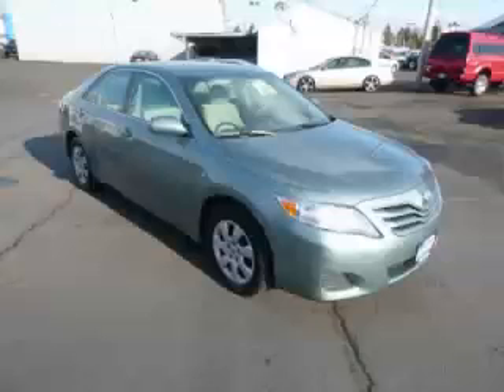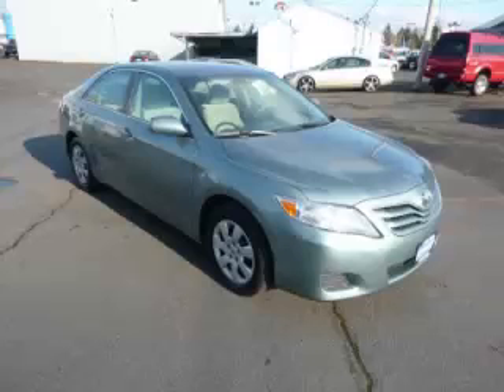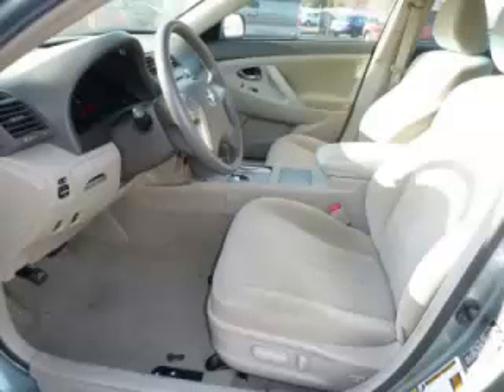2010 Toyota Camry in Gladstone OR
At Auto Town Buick GMC , our long-standing customers know us a dependable source of used pre owned vehicles, like this Toyota Camry LE4 Door , conveniently located in Gladstone, Oregon . For the absolute best in service, selection, and value, please visit our to learn more about this exceptional 2010 Toyota Camry

2010 Toyota 4 Door LE4 Door

Engine: L4, 2.5L
Fuel: Gasoline
Transmission: Automatic
Exterior Color: Green
 Stock #: GP3311
 VIN: 4T1BF3EK2AU543455